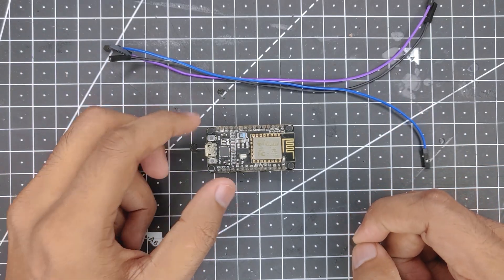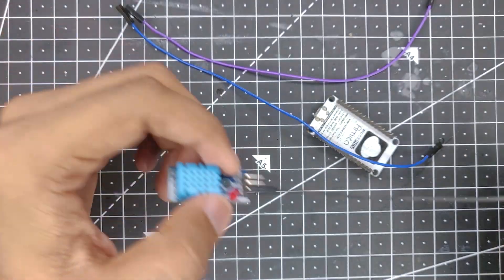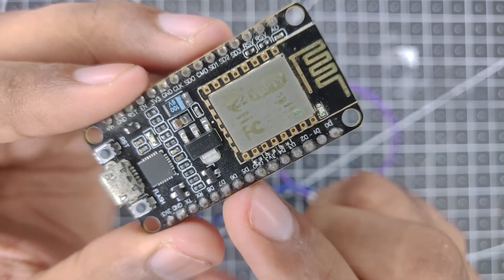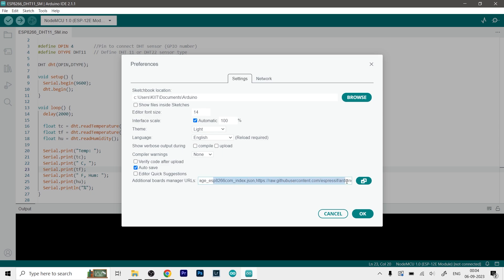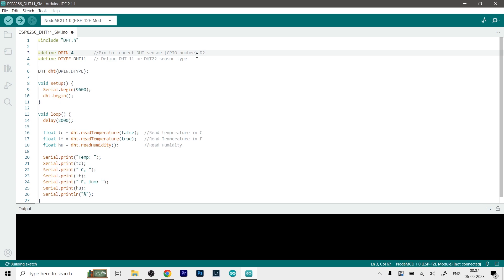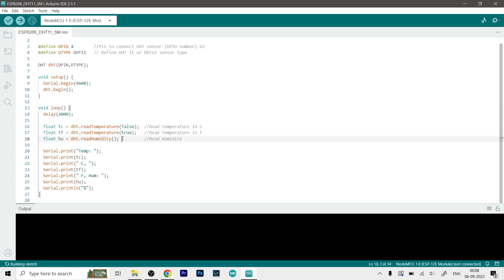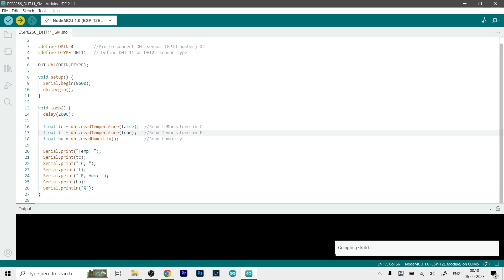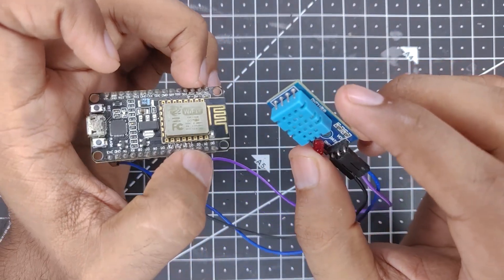How to use ESP8266 NodeMCU with DHT11 Temperature and Humidity Sensor